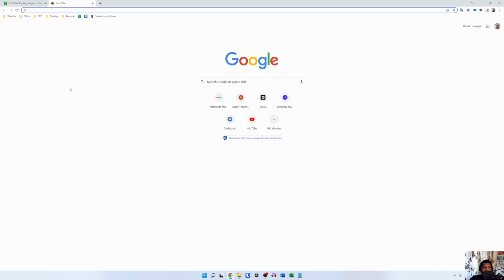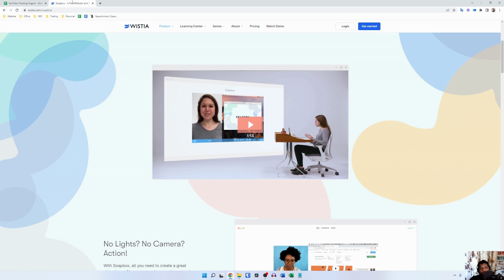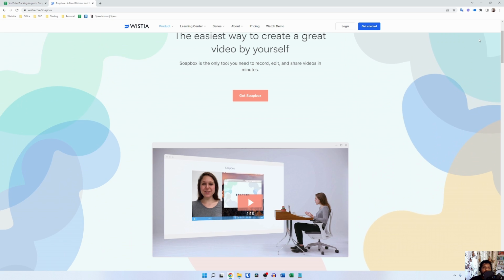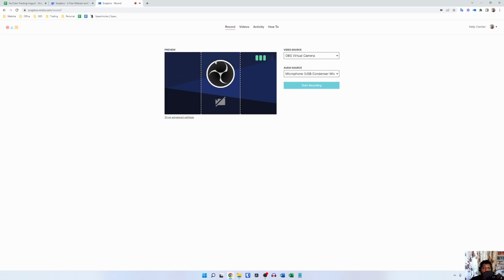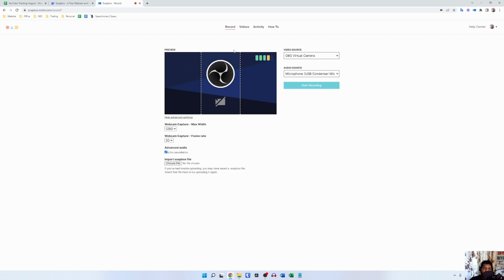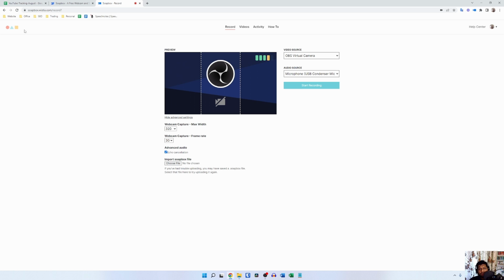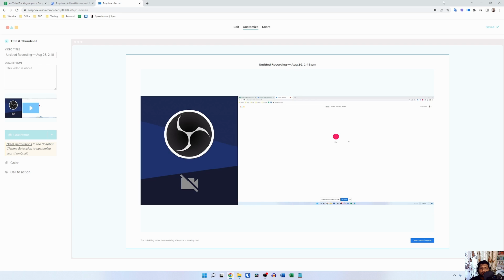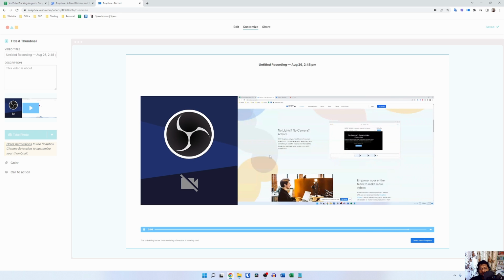Is Soupbox The Best Free Screenrecording application out there | Soapbox Screenrecorder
In this tutorial video, I will introduce to an amazing screenrecording webapplication that's completely free to use and all you have to do is sign up with a free account to get started.

Time Codes:

00:00 - Introduction
00:25 - Soapbox features and options
07:33 - Soapbox conclusion